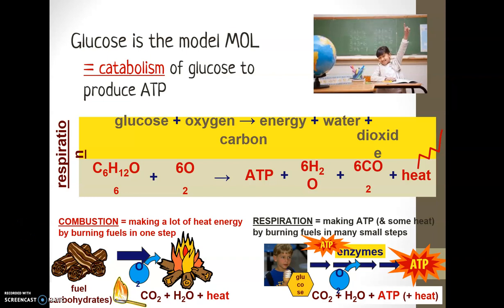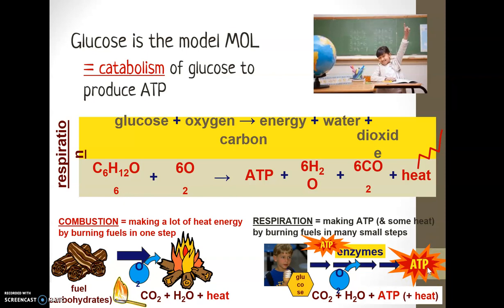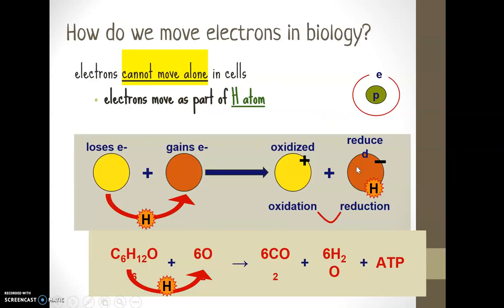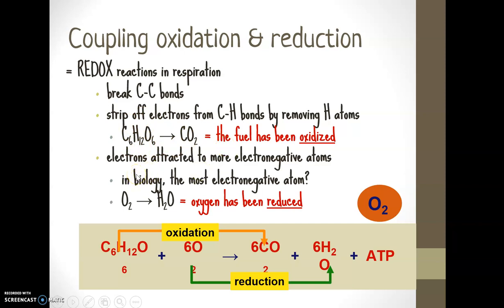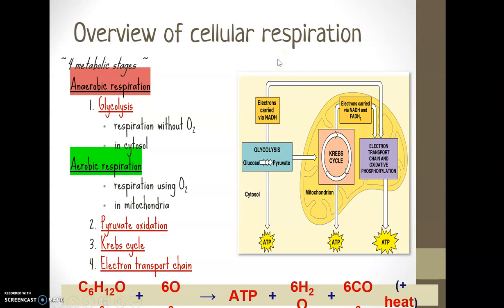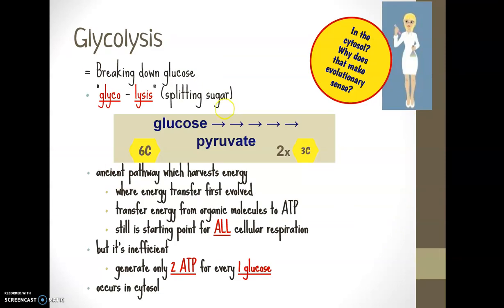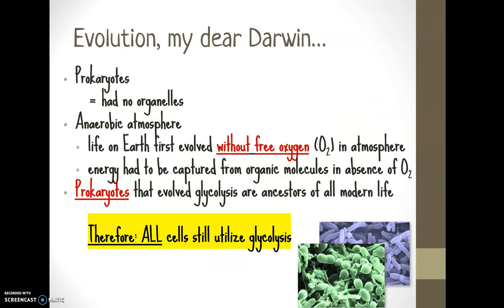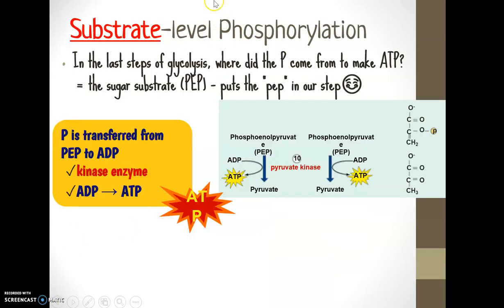Cellular Respiration Part 2